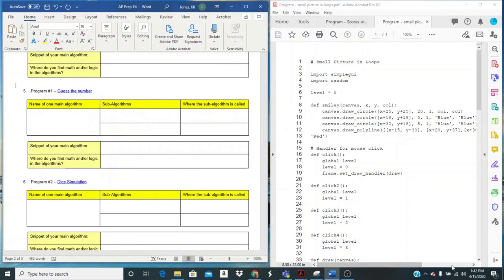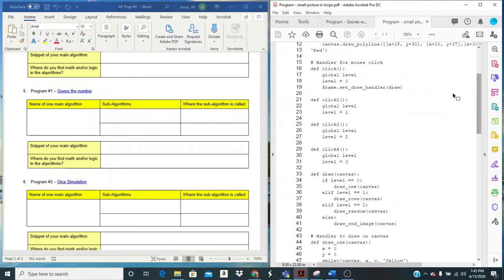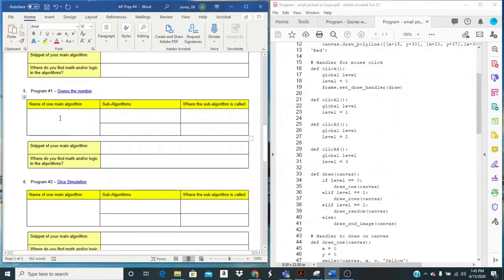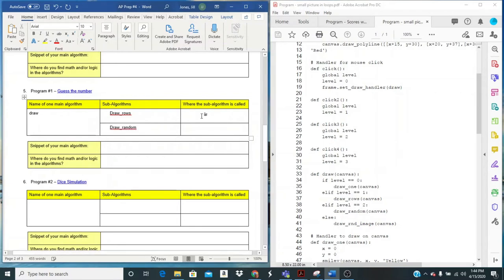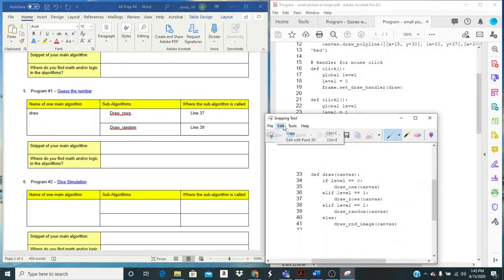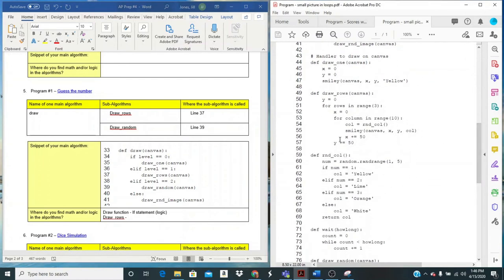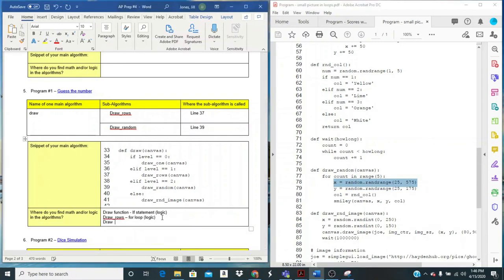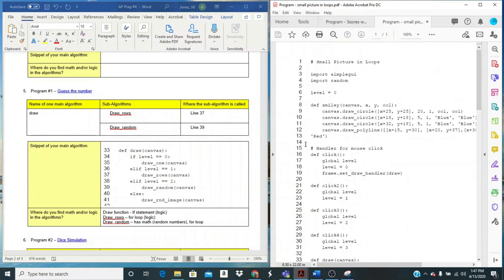Create PT Algorithms Example 1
AP Comp Sci Principles
Example 1 - Algorithms Prep
Accompanies AP Prep Lesson 4
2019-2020